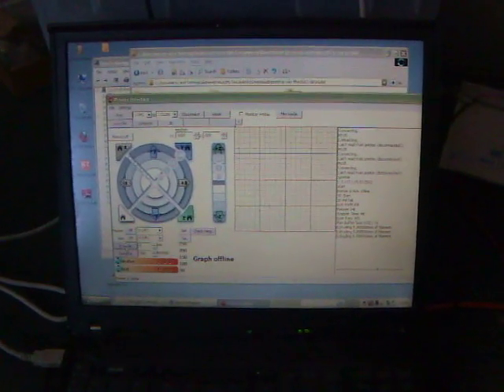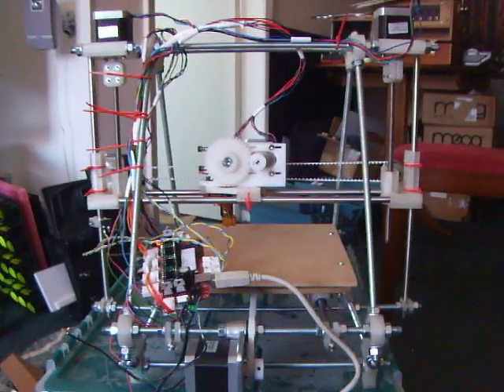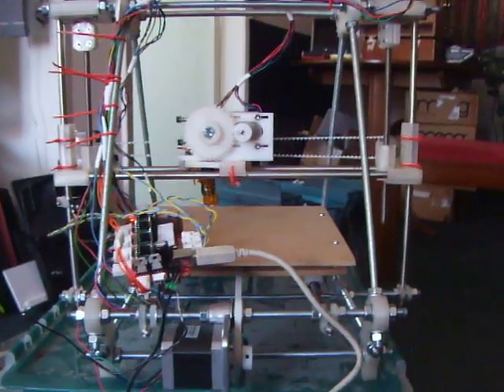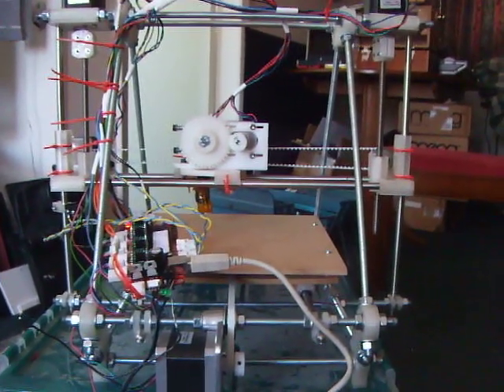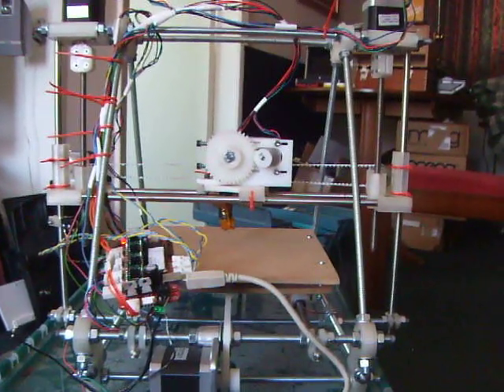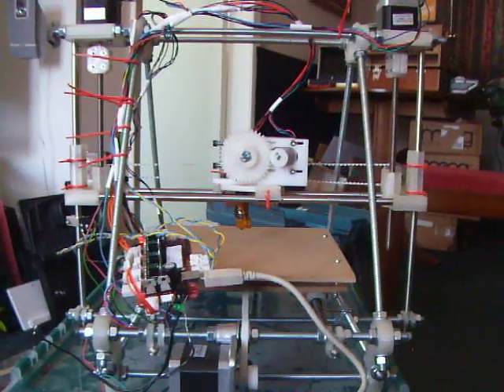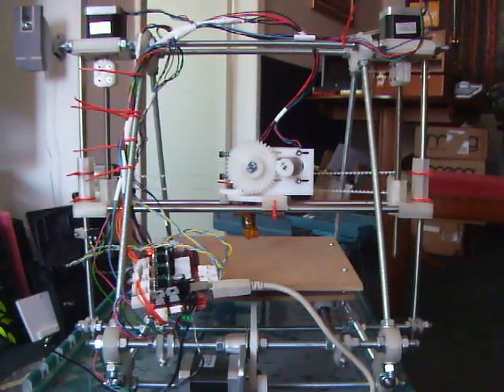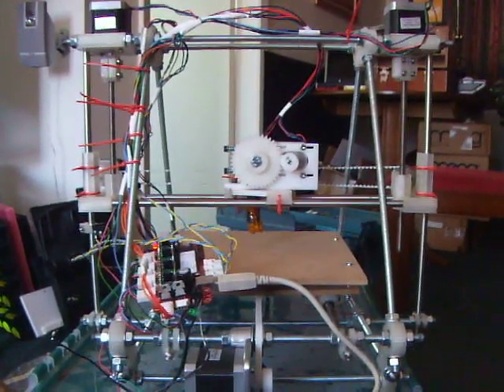RepRap Prusa Mendel 3D Printer. First motor test.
RepRap Prusa Mendel 3D Printer test. First motor test.
My first power supply exploded so this is running on a massively under powered one. I'm not going to switch the "hot end" heater on for that reason.
Followed the software installation procedure. Didn't get a connection until I added the drivers for the USB interface chip thing.
Printer appears to be talking to the pc now. cool.